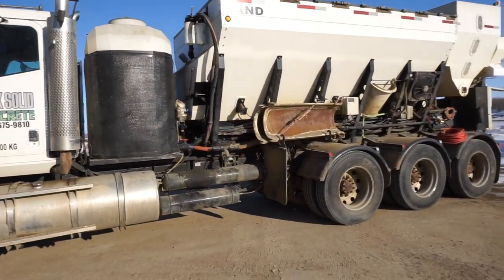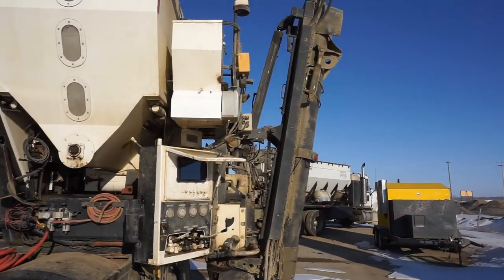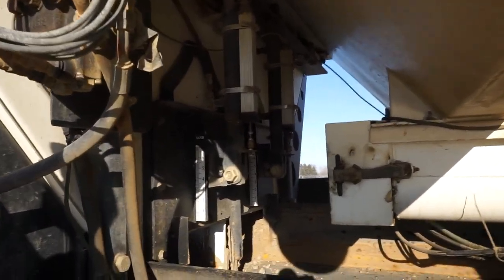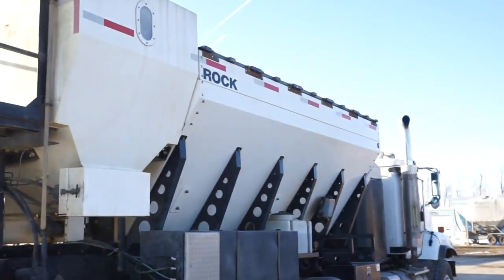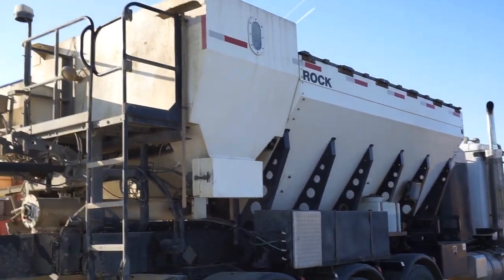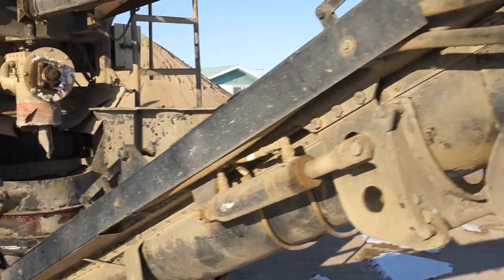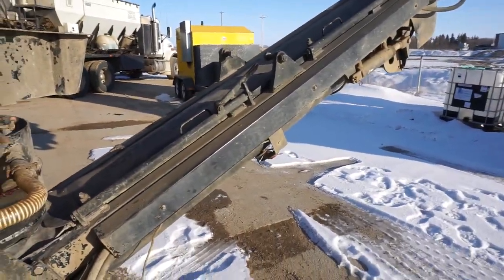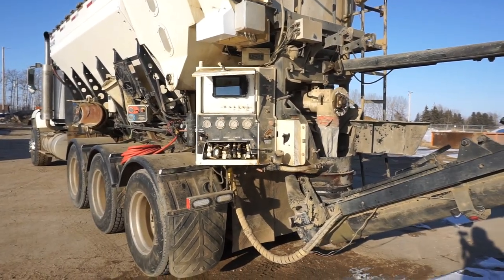What is a Volumetric Concrete Mixer? Ep.1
The basics of a volumetric concrete mixer, the different components and how it works.